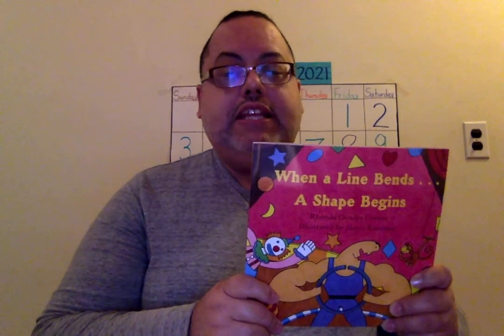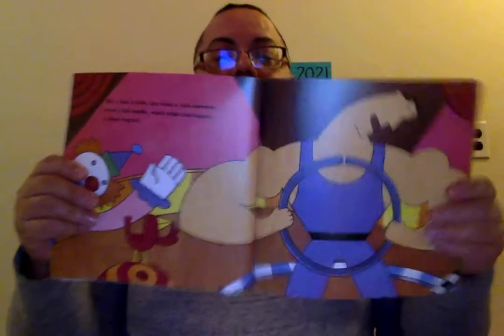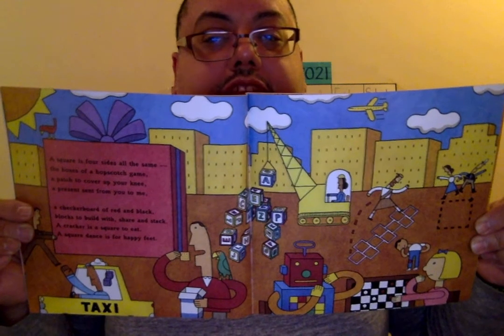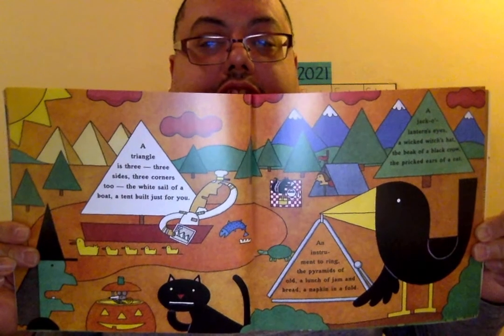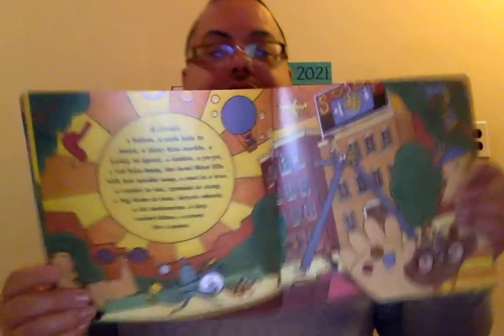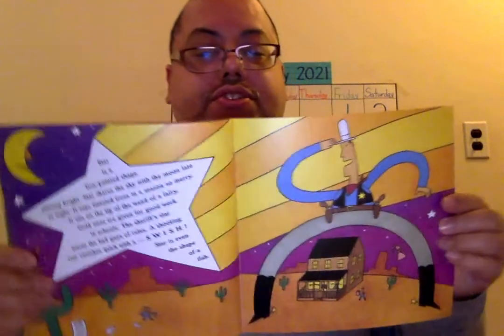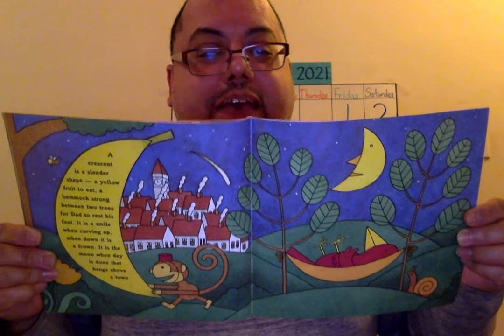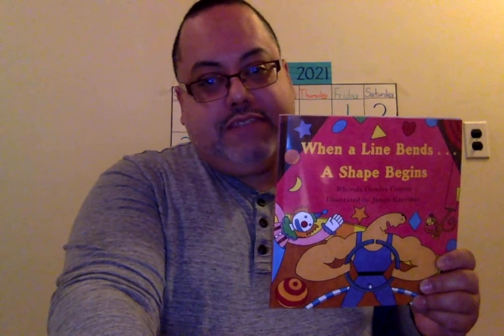When a Line Bends ... A Shape Begins by Rhonda Gowler Greene Read by Mr. Rodriguez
The video is for preschoolers at Shubert School to connect with the teacher in virtual learning. Scholars will pay close attention to teacher read aloud about lines forming basic shapes. The teacher will focus on the square, rectangle, triangle, diamond, circle, oval, star, heart, crescent and octagon in the environment.